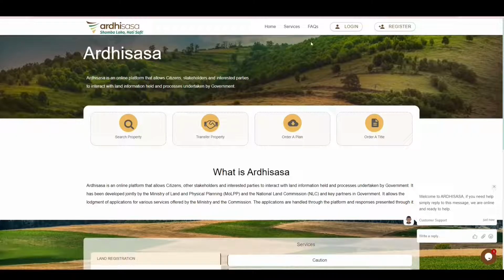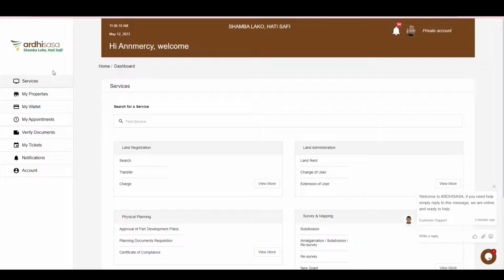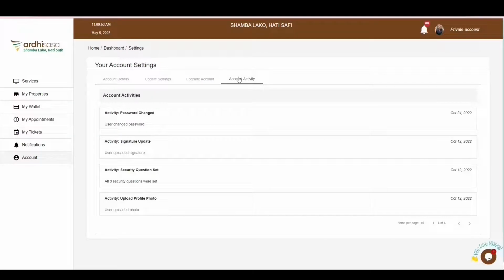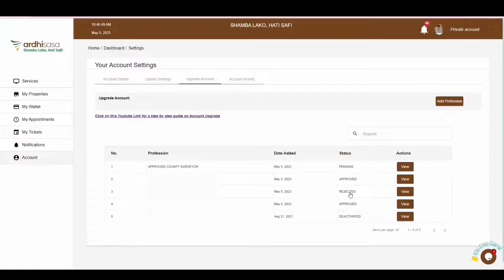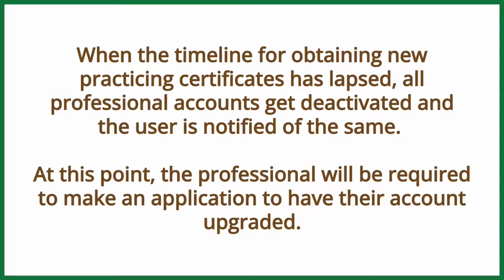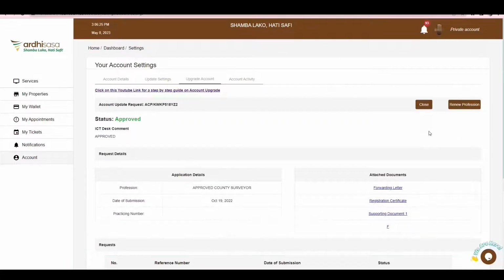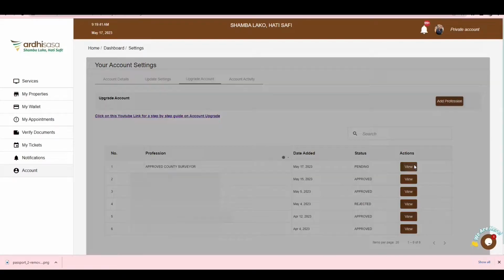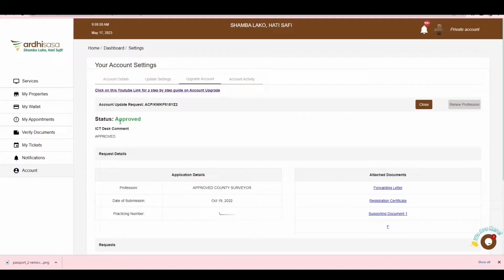Ardhisasa | Renewal of Professional Accounts application tutorial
This is a simple tutorial on how to renew a professional account the on ArdhiSasa platform.

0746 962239 /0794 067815 - Safaricom

or